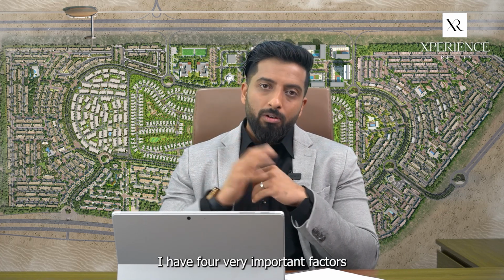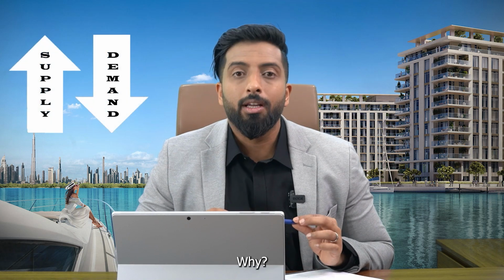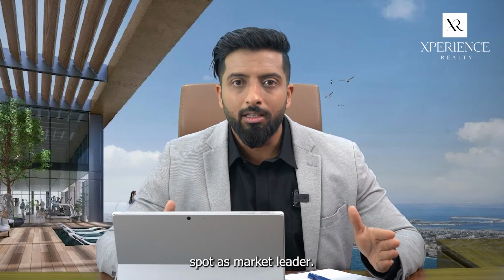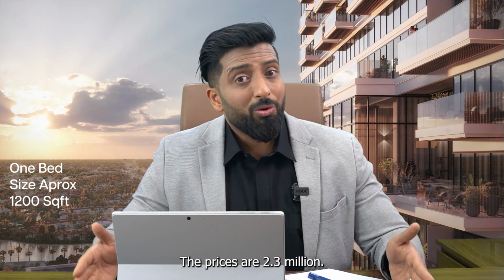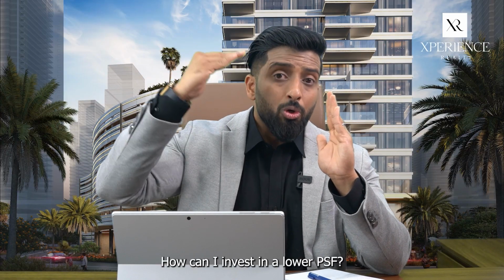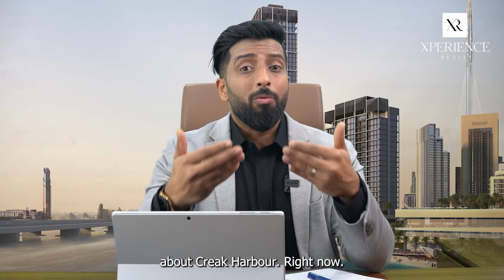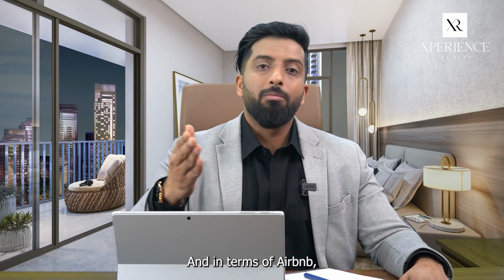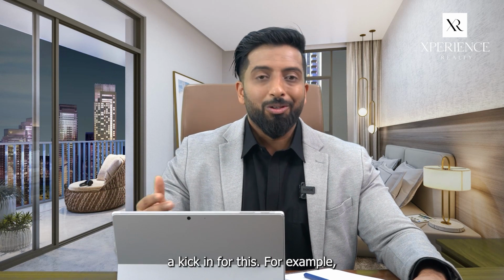Comparative Analysis : Ellington Vs Emaar | Dubai Real Estate